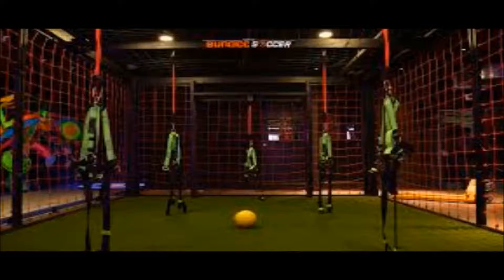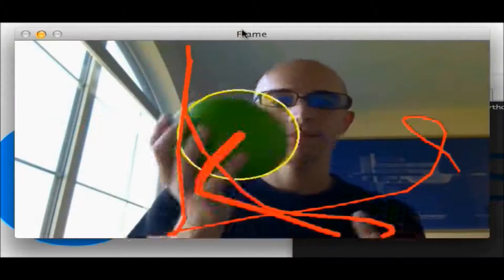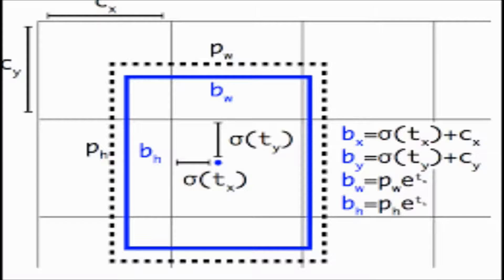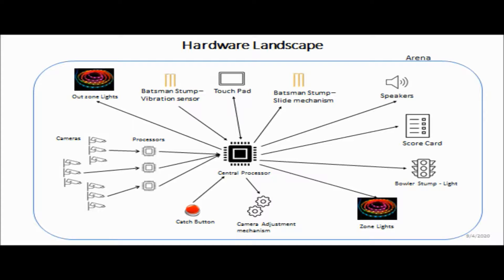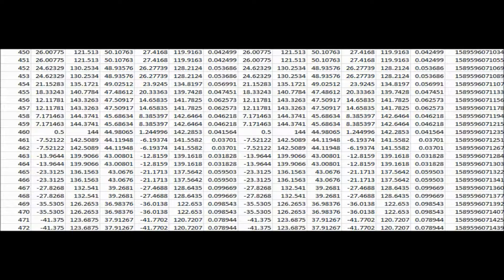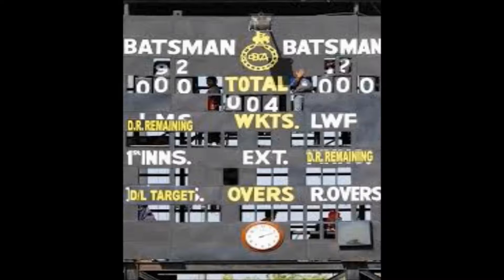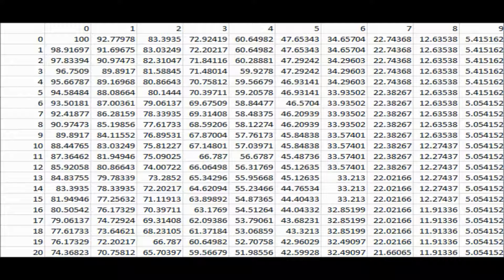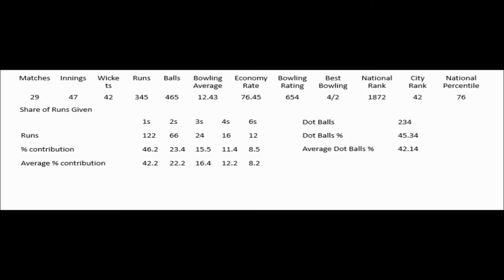Real time event handling based on Computer Vision and AI